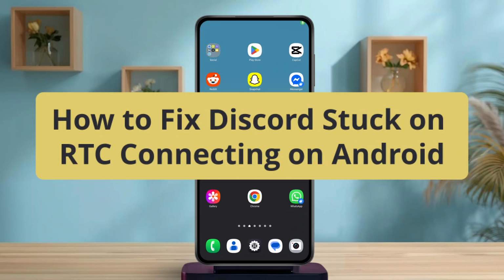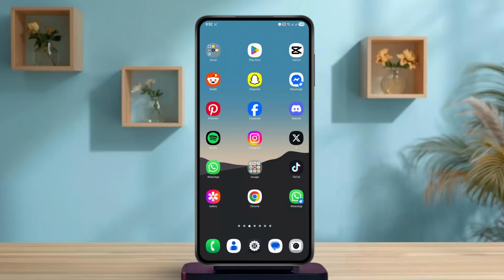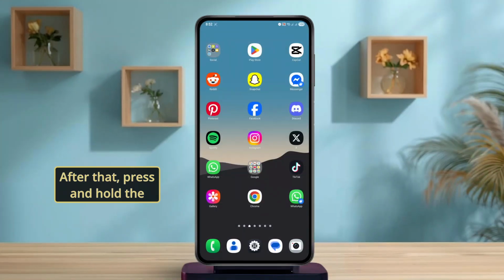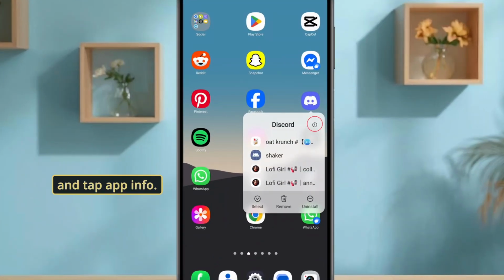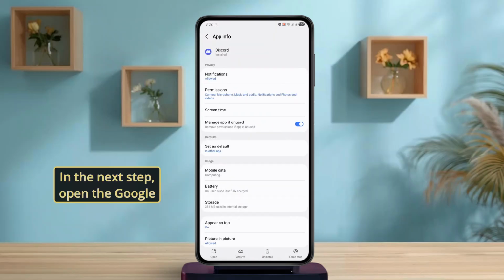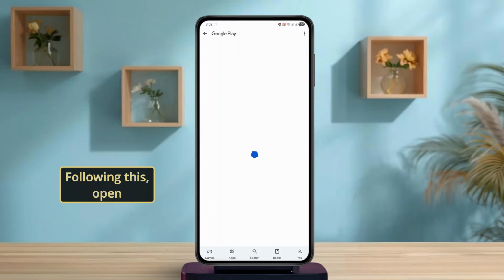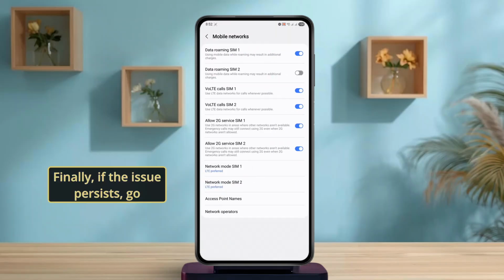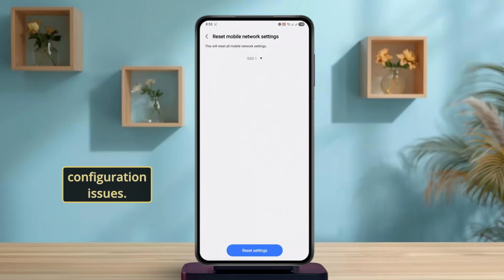How to Fix Discord Stuck on RTC Connecting on Android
Learn how to fix Discord stuck on RTC Connecting on Android with this easy step-by-step tutorial. If you're facing Discord troubleshooting issues or dealing with Android app issues like real-time communication problems, this guide will help you resolve voice chat troubleshooting errors quickly.

In this video, you'll discover practical Discord mobile help and voice chat solutions to fix communication app errors and mobile app glitches. Whether you're struggling with network connection problems, Android device connectivity, or need mobile gaming fixes for smooth online gaming support, this tutorial covers everything you need.

Timestamps:
0:00 Introduction
0:25 Check Network & Permissions